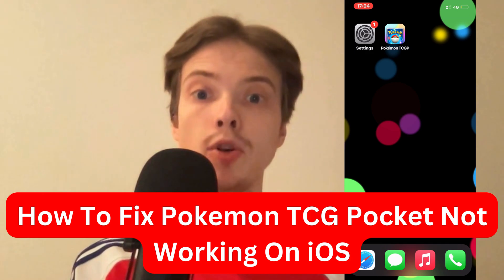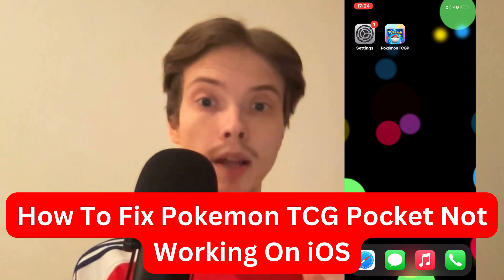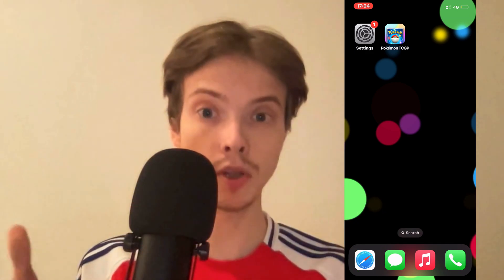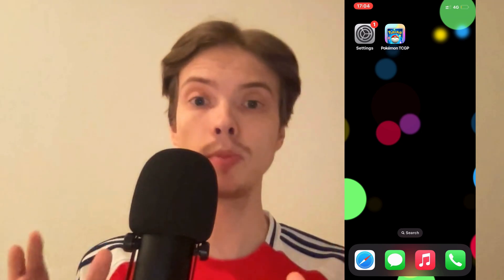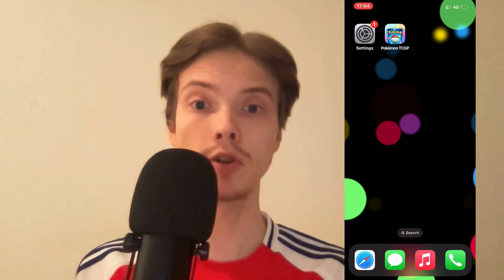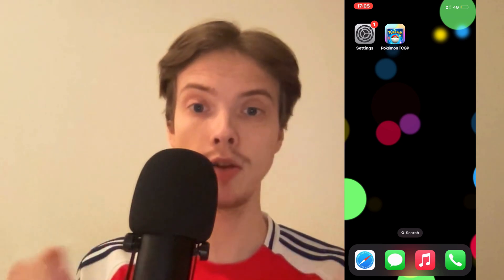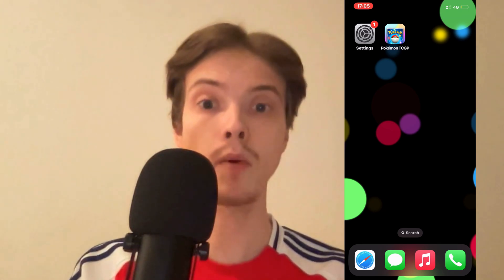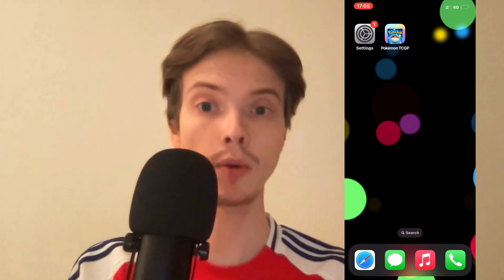How To Fix Pokemon TCG Pocket Not Working On iOS (2025)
If you want to be able to fix Pokémon TCG Pocket not working on iOS and get back to playing, then this video will be perfect for you!